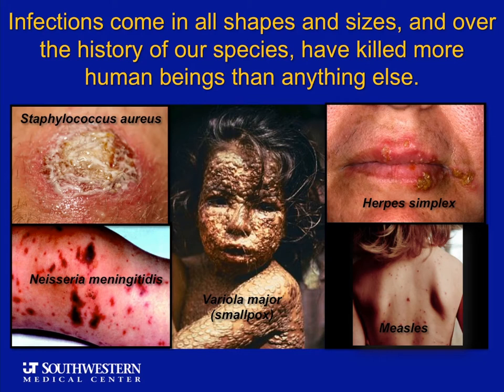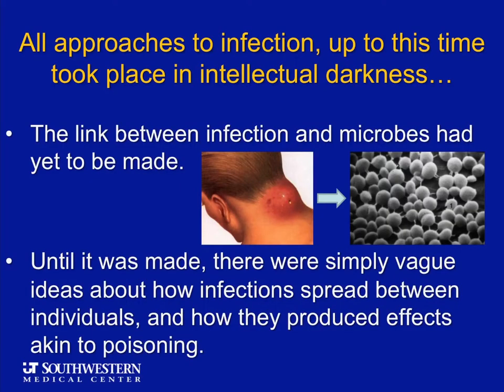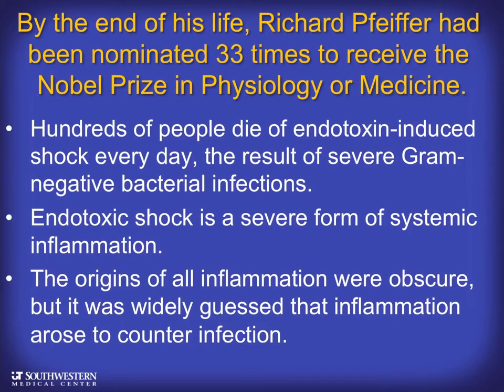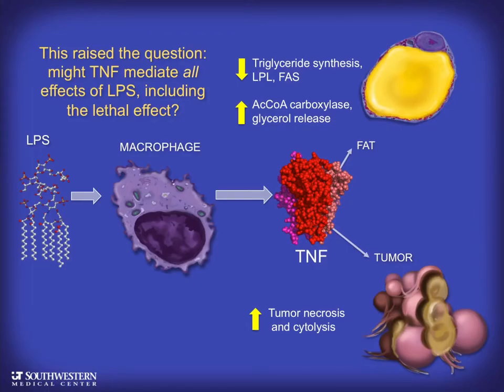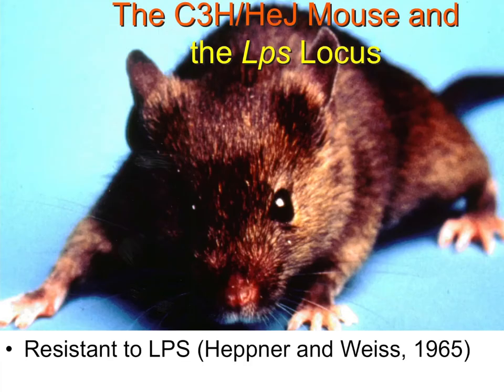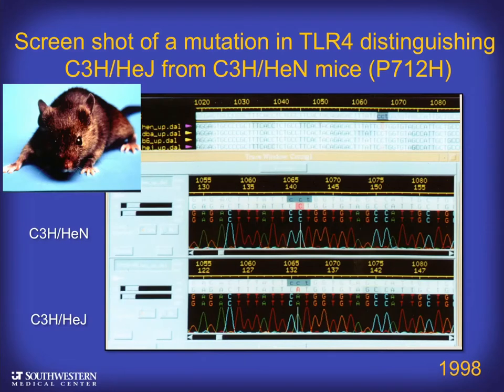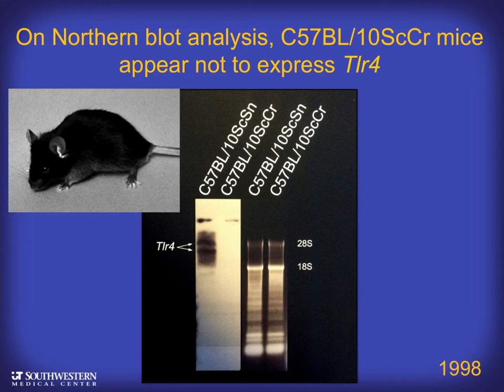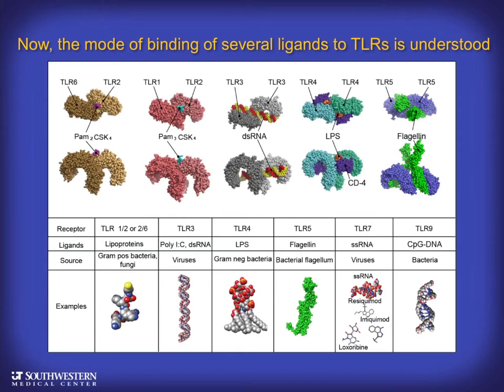Bruce Buetler - How We Sense Microbes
The Coggeshall Memorial Lecture
April 30, 2013.
The University of Chicago

"How We Sense Microbes"
Bruce Beutler, MD
Regental Professor and Director, Center for Genetics of Host Defense
Raymond and Ellen Willie Distinguished Chair in Cancer Research
UT Southwestern Medical Center, Dallas, TX